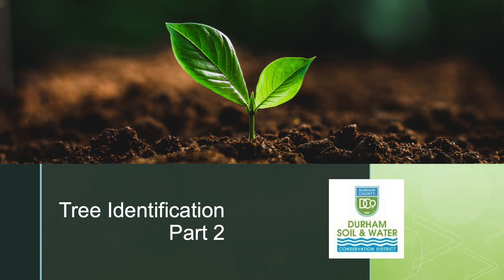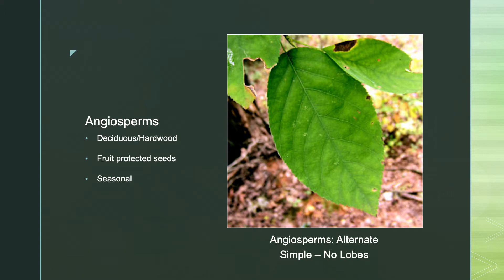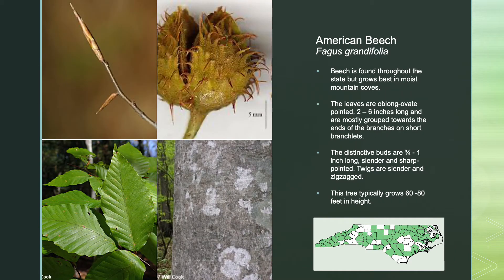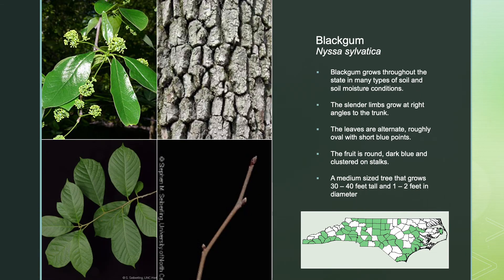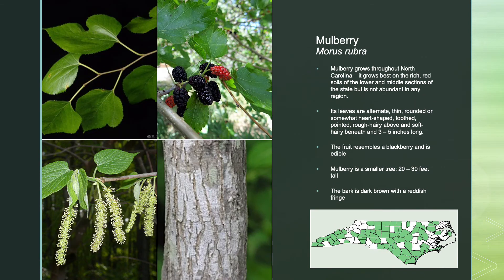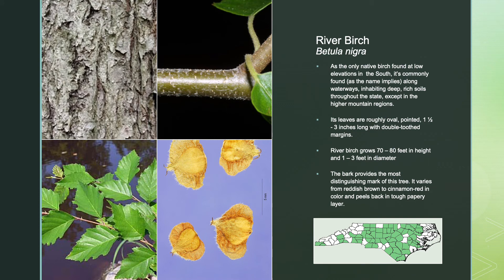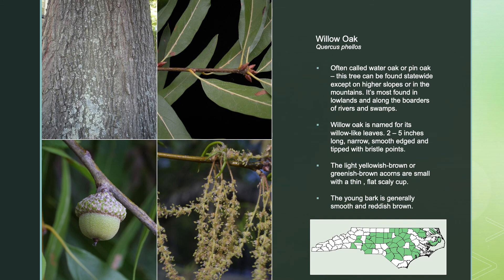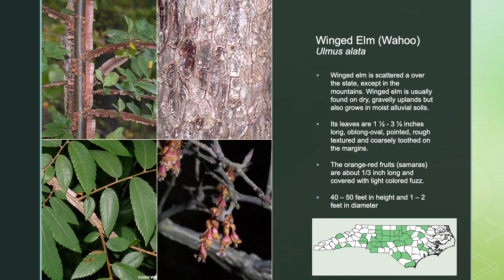NC Tree Identification Pt 2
Join us for more NC Tree Identification! Learn how to identify angiosperms - a great tool for Envirothon training.